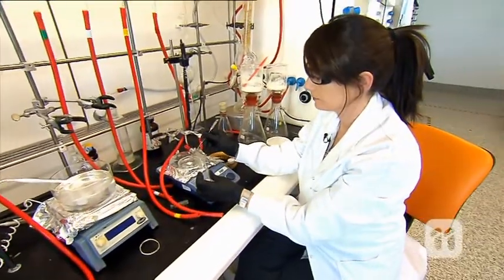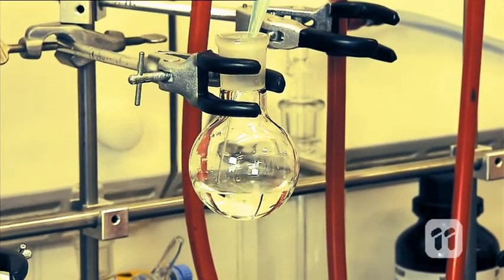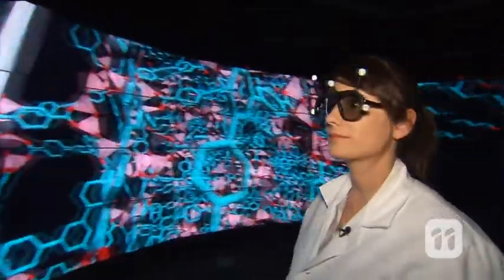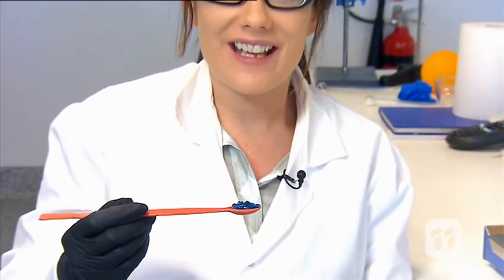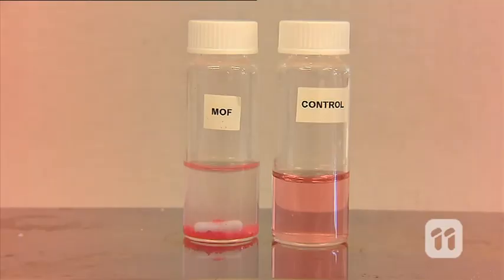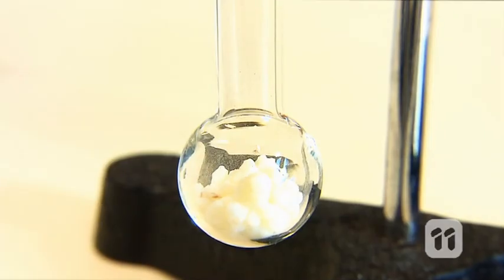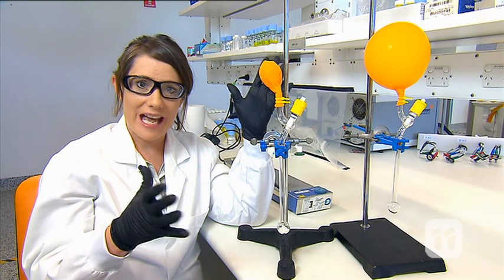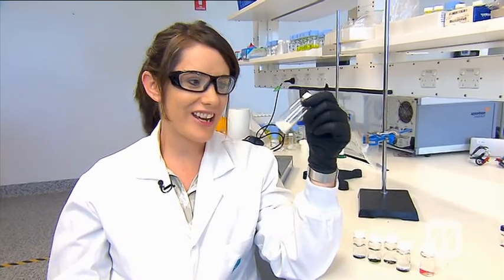Scope: New Crystals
Contaminated drinking water is a health issue that affects millions of people around the world and is a problem that material scientist Dr Cara Doherty from CSIRO and her unique, manmade crystals are trying to solve.